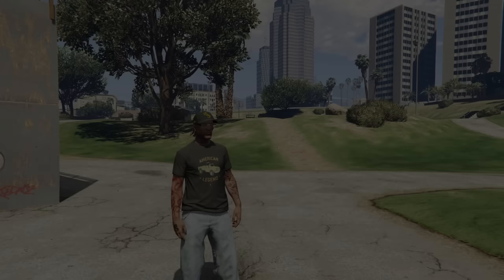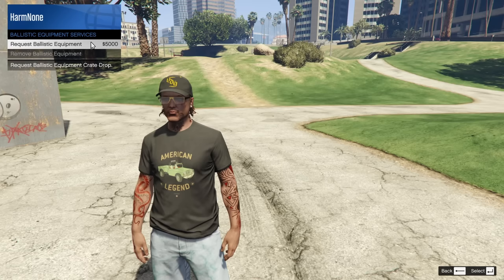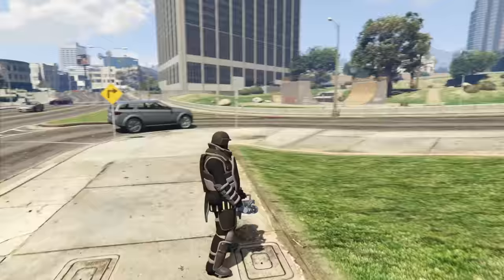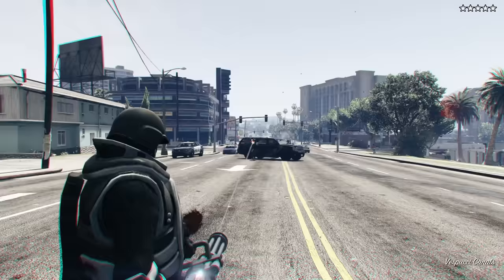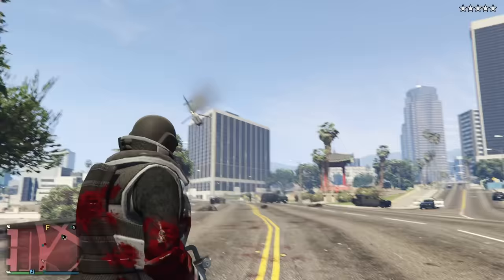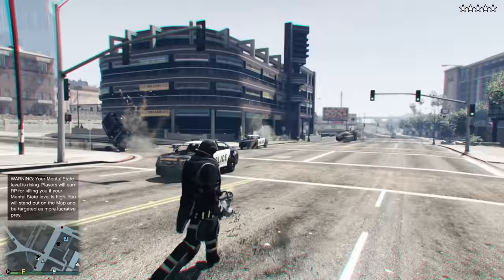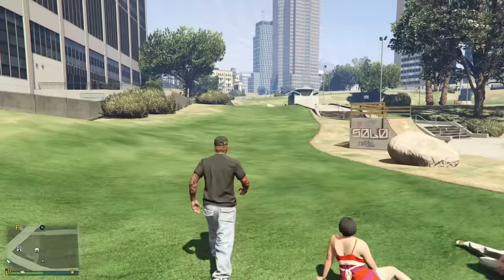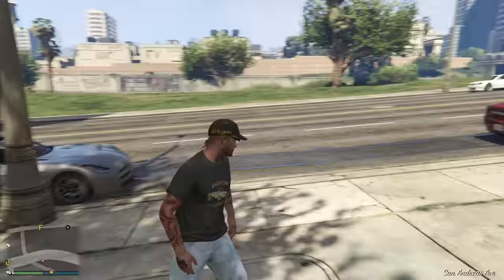Is Ballistic Equipment Worth Buying? | GTA Online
Today I try to find out if Ballistic Equipment is worth buying in GTA Online! gta5 gtaonline gta5update update

Doritos Crash Course - Main Theme